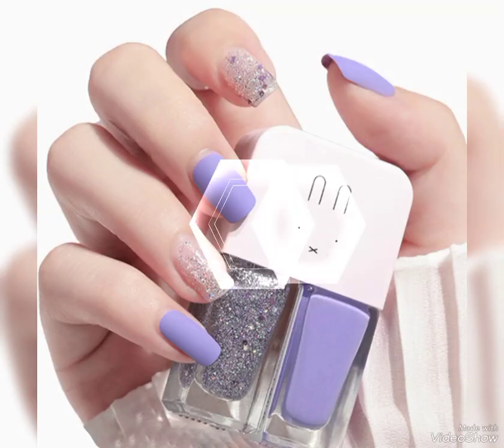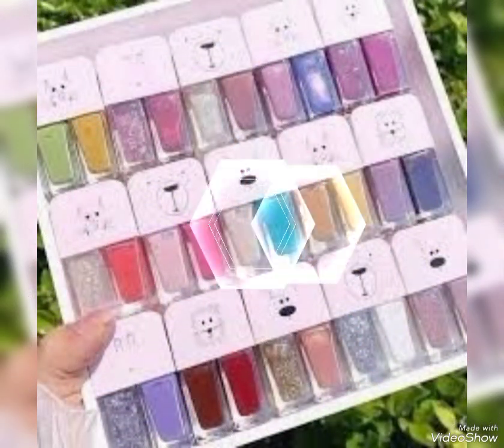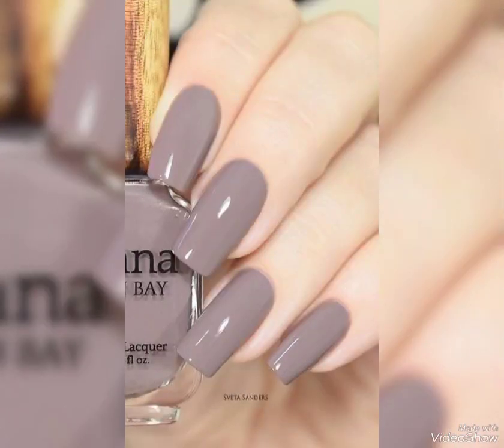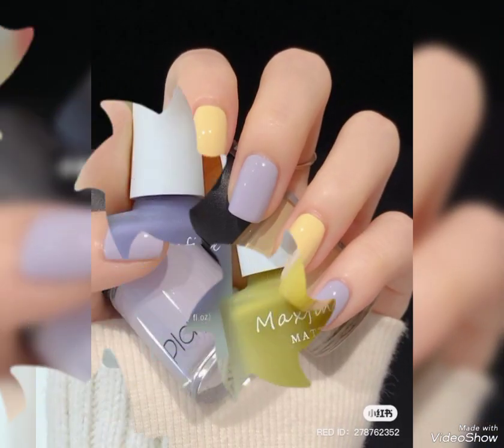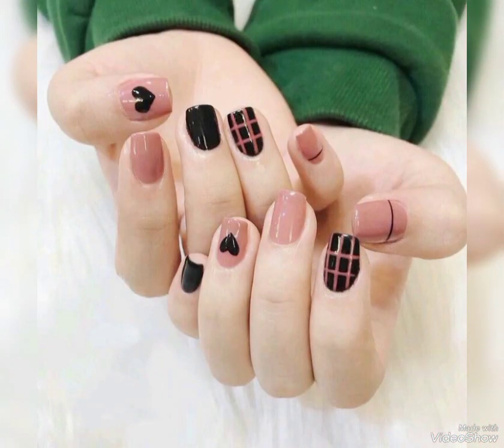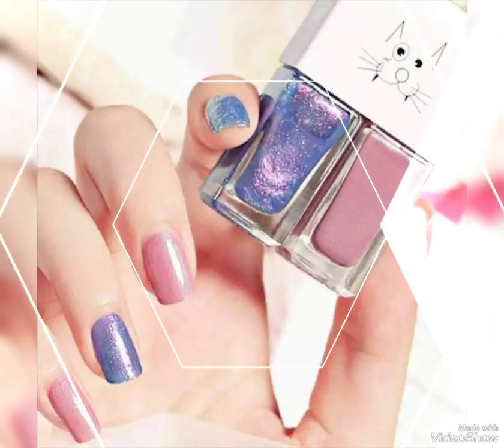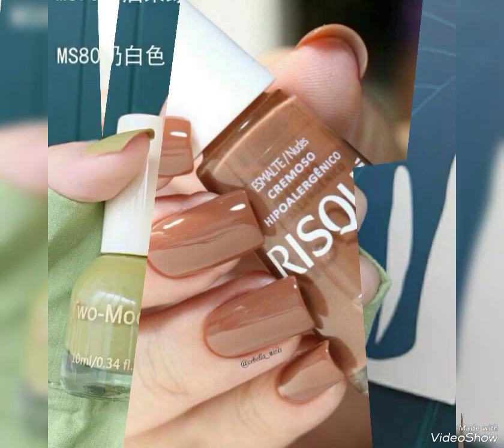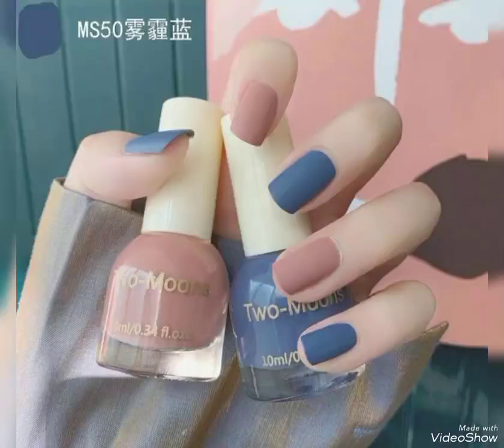very beautiful and fantastic nail point colors for women's new trend 😍🥰#2023